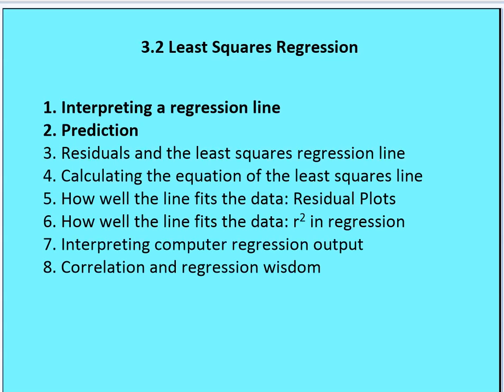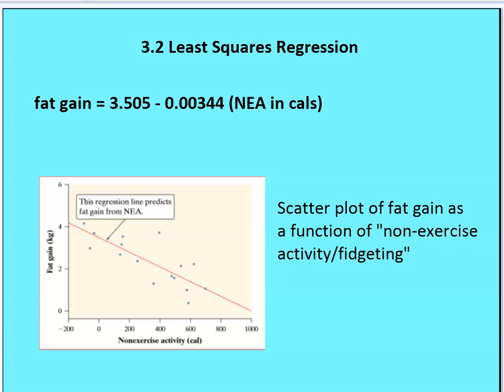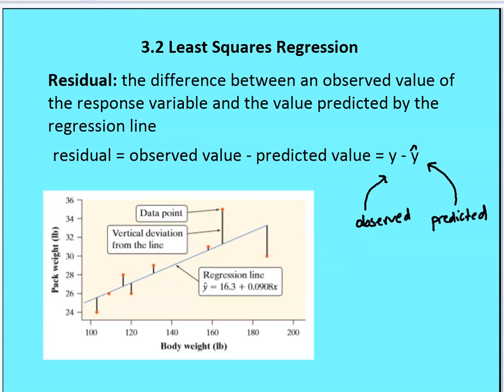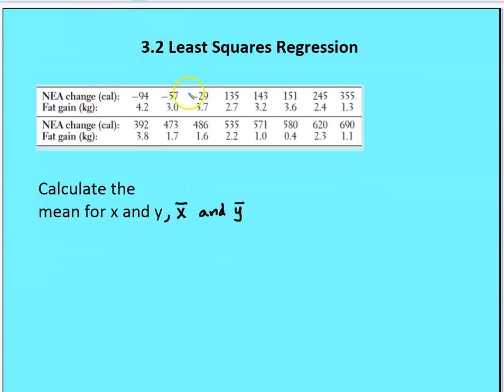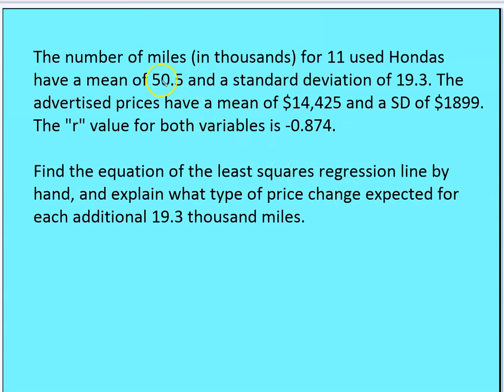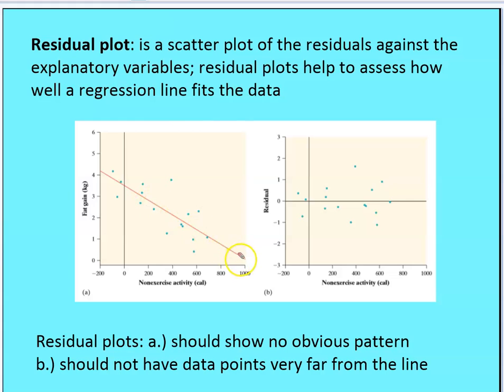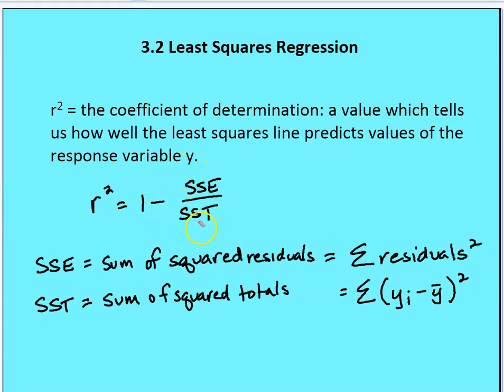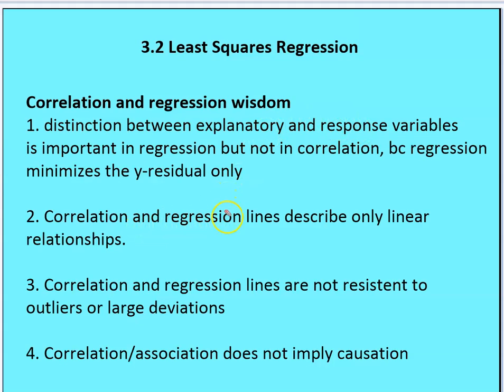3 2 Least Squares Regression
A lesson on least square regression and r-squared